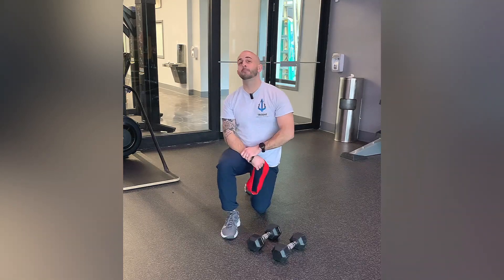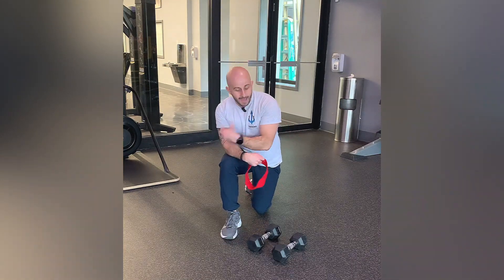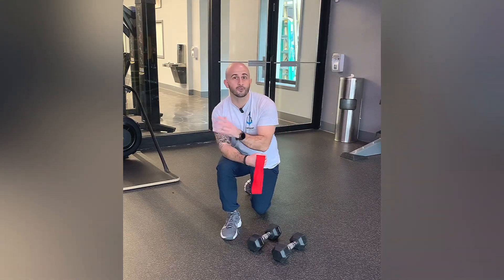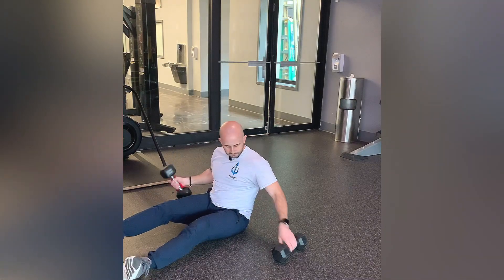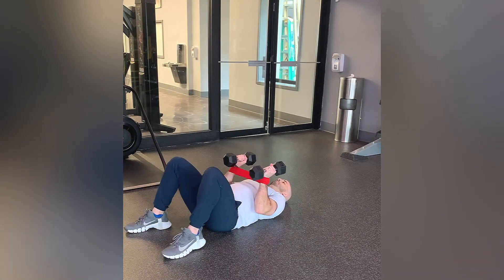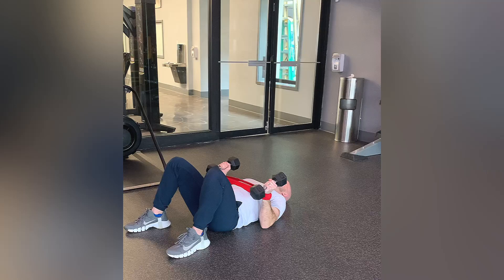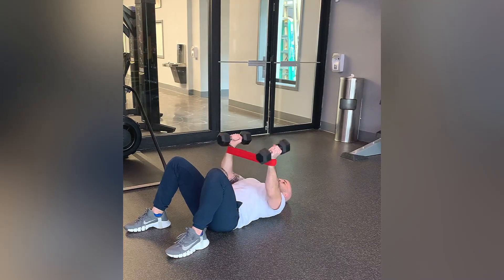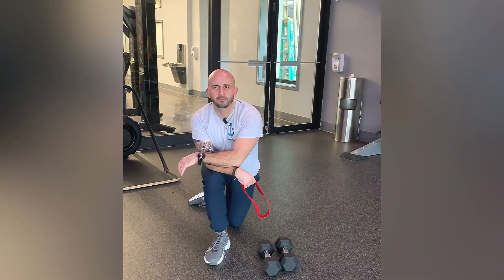Banded DB Bench Press